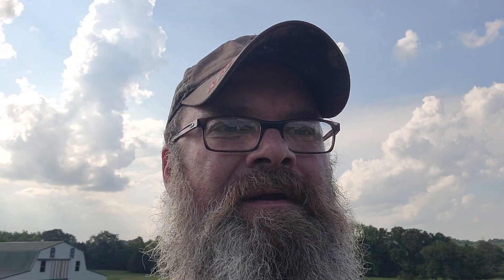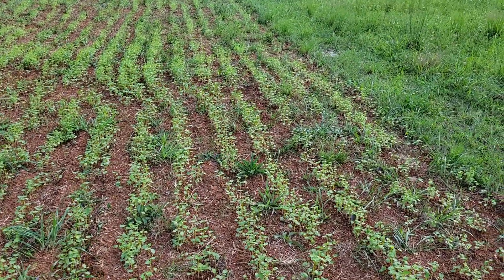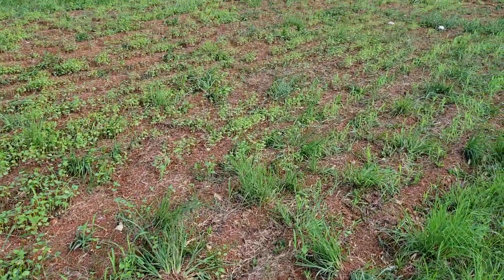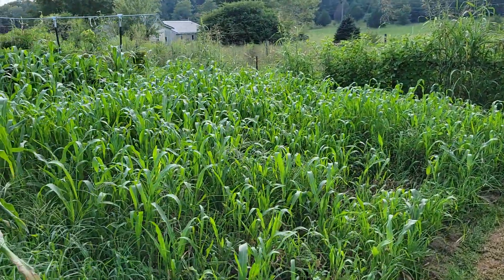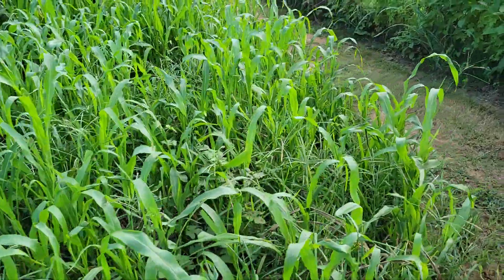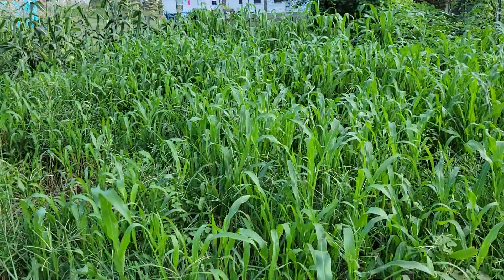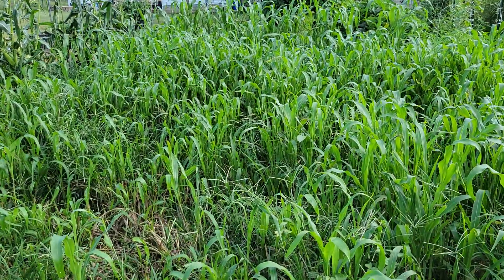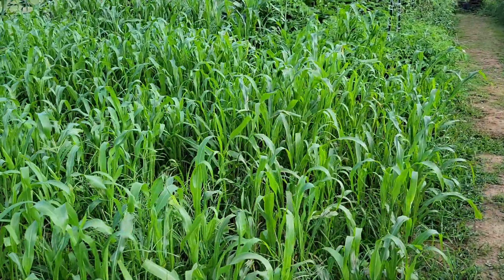Rejuvenate your Soil with Buckwheat and Sorghum Sudangrass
Are buckwheat and Sorghum Sudangrass good cover crops to use in the garden? I think they are great for building soil over time.

Seed Broadcaster